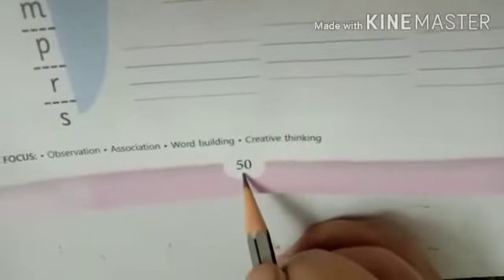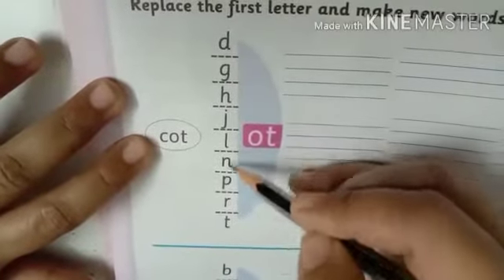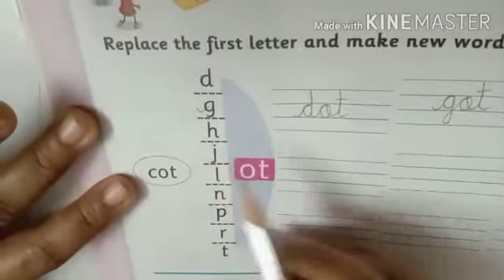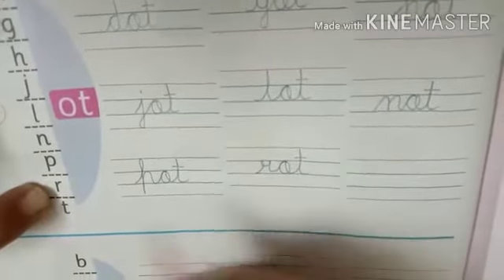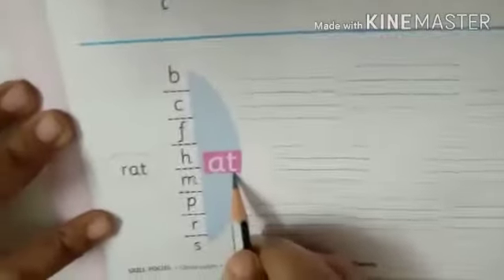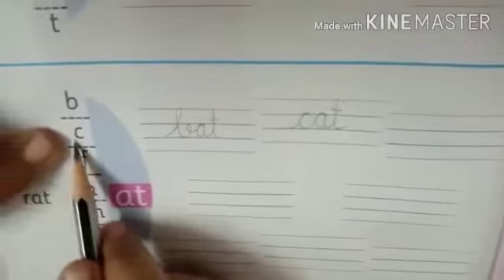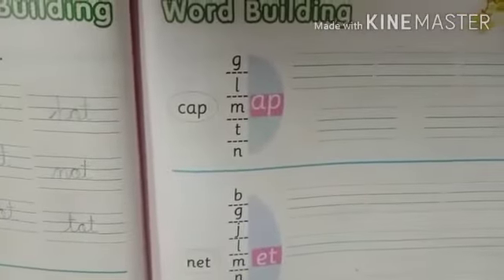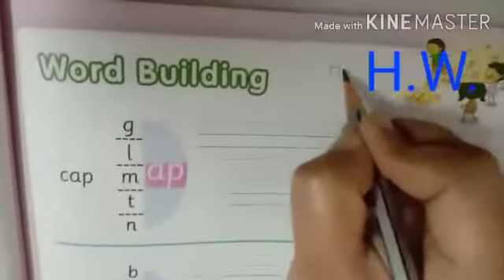26 September 2020